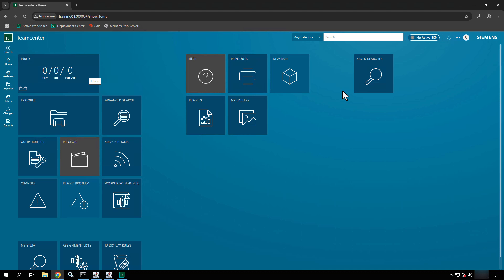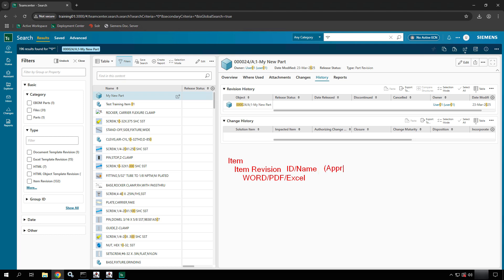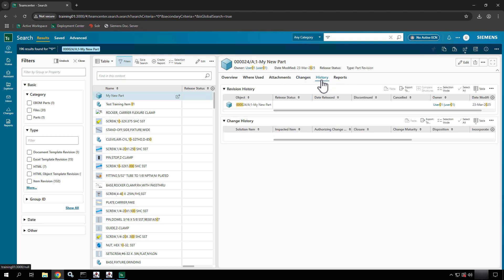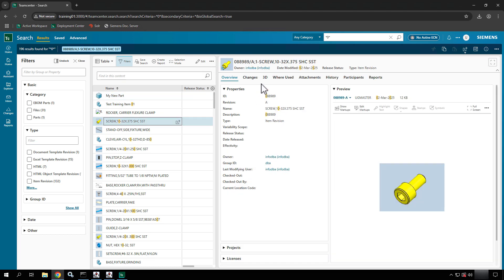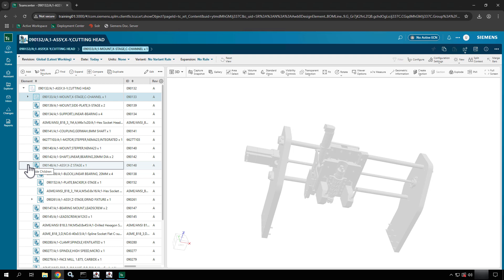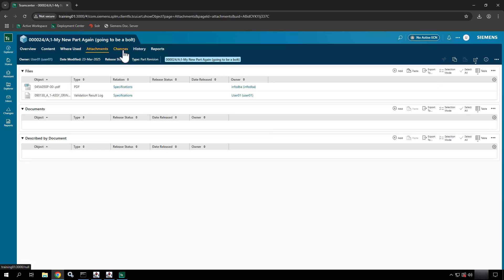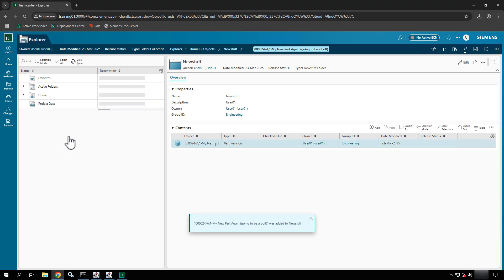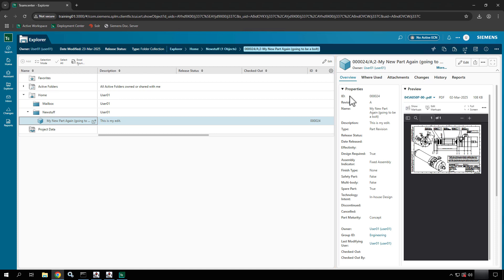Teamcenter 2412: Exploring Data in the Active Workspace Client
Understanding what data you are looking at and how to see attached objects etc. is essential to performing work in the Teamcenter environment. In this demonstration, the instructor will review types of data, the purpose behind having various types of data and how to explore related data.